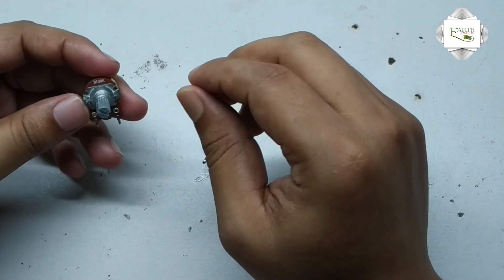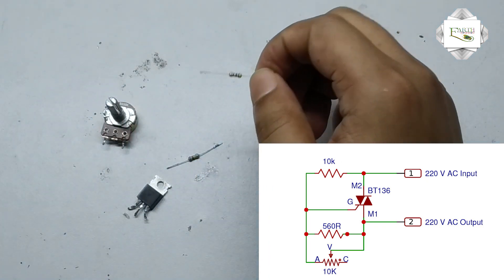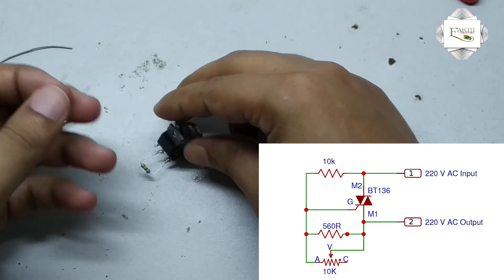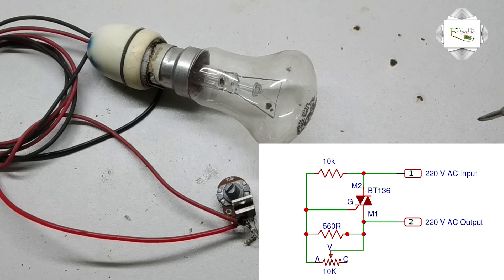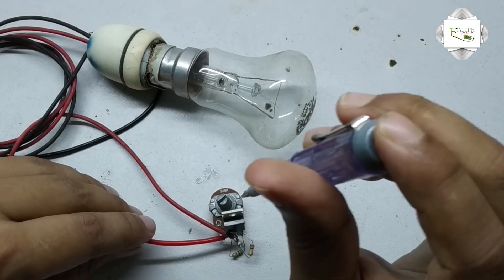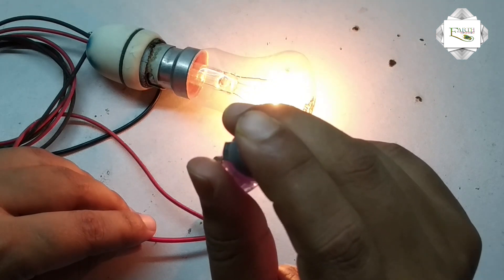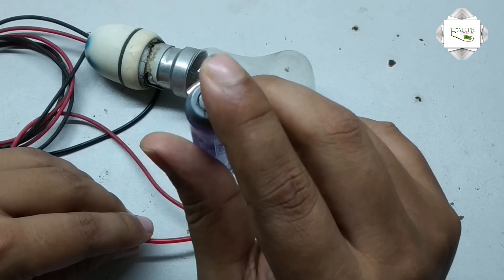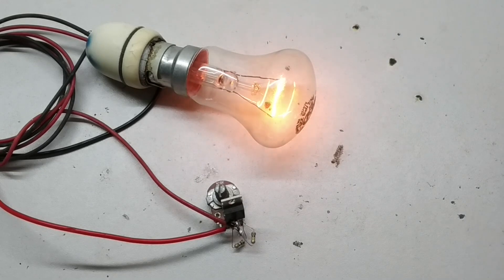How to regulate 230V AC bulb light with BT136 | Triac | Earthbondhon